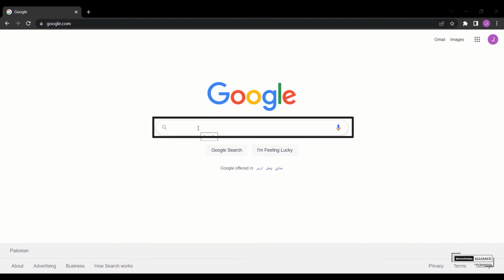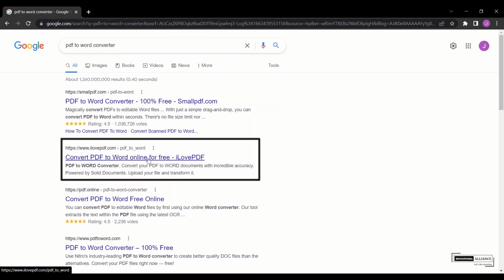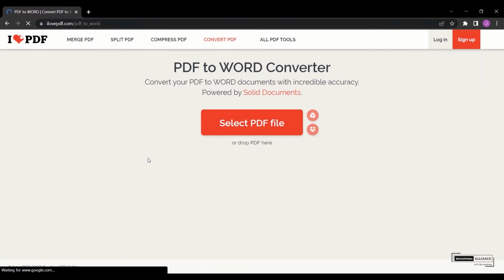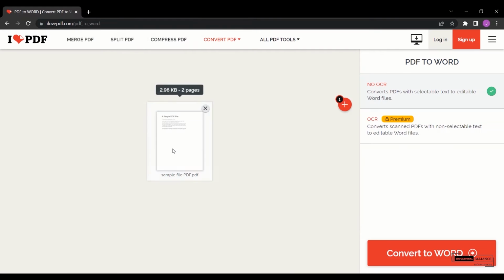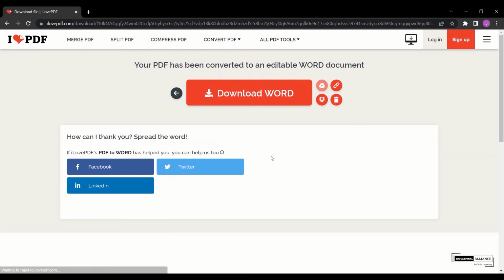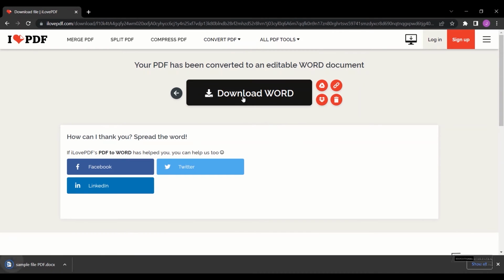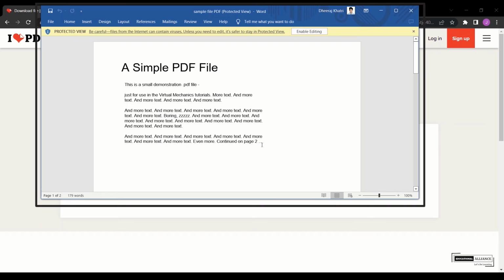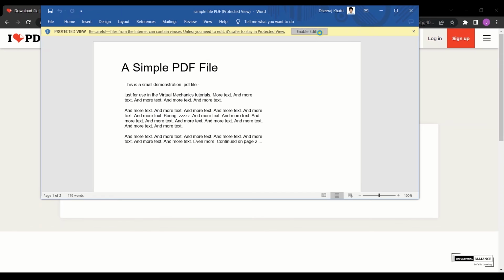HOW TO CONVERT PDF FILE INTO MS WORD- STEP BY STEP GUIDE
Title:Today In this video we will see How to Convert PDF file into MS WORD or Convert PDF File to Editable MS Word/Convert PDF TO MS WORD FORMAT. You need to follow this tutorial step by step and make able to convert PDF to WORD in a simple and easy way.
With the help of this tutorial, you will know How To EASILY Convert PDF to Word. Our channel Educational Alliance is always trying to create and design tutorials that you can easily understand . I hope this video will be helpful for you.

TOPICS THAT COVERED IN THIS TUTORIAL IS:
How to convert PDF
pdf to word converter in mobile
pdf to word converter in pc
microsoft word
pdf converter
pdf to word file
pdf file ko word me kaise convert kare
pdf file kaise banaye
pdf file ko word mein convert kaise karen
ms word ki file ko pdf mein kaise convert karen
kisi bhi pdf file ko word mein kaise convert karen
Pdf ko word me kaise convert

Thanks